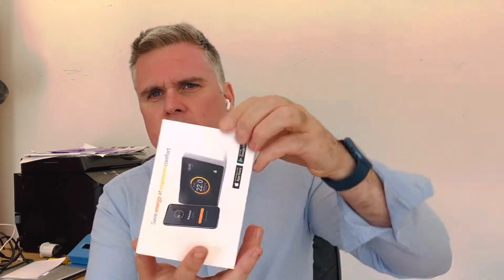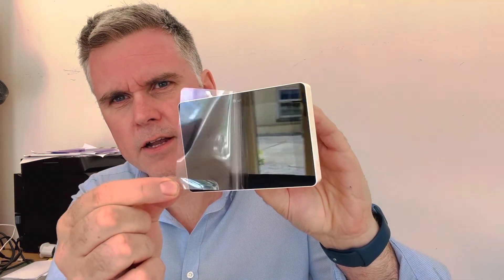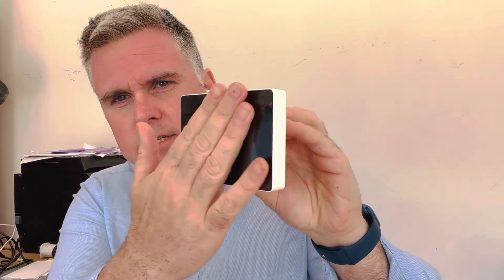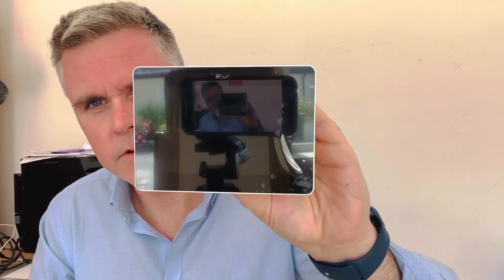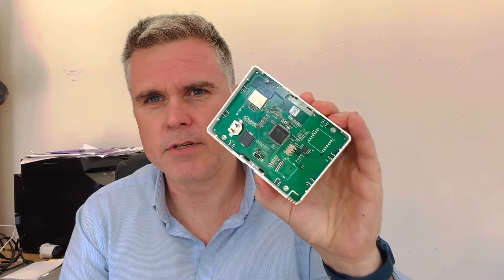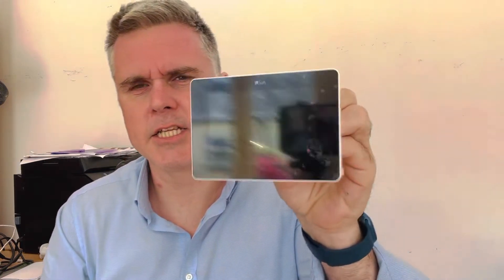iR Sun Regulator designed for use with infrared heating panels.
Let’s answer questions people ask about our advanced controller IR sun regulator.